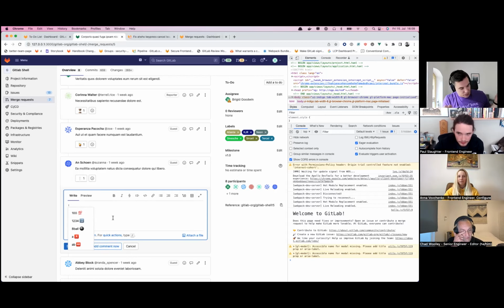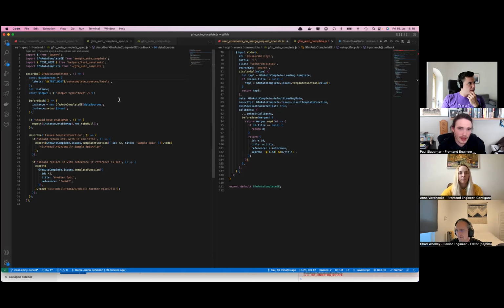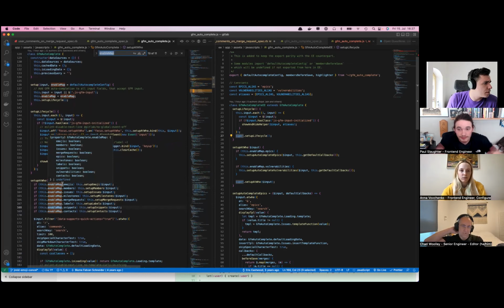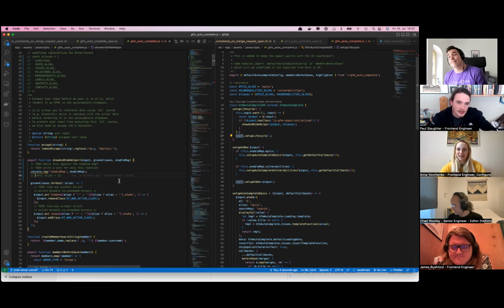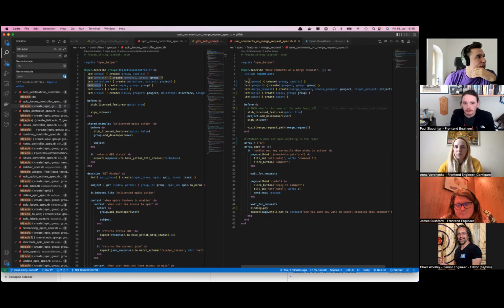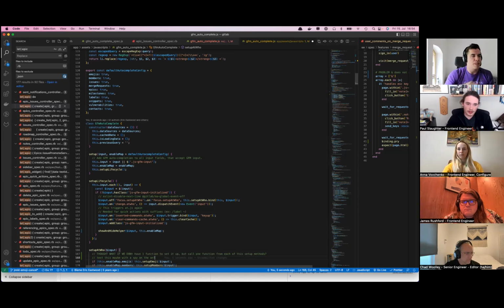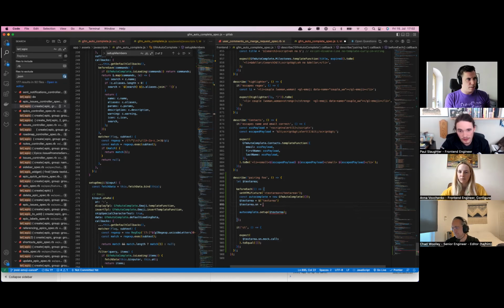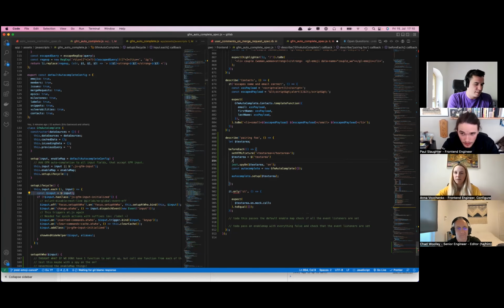FE Pairing - 20220715 - Working on tests for canceling autocomplete pop ups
In this session we continue with fixing the autocomplete cancel with "ESC" by addressing some testing concerns and fixing the issue for other types of autocomplete.